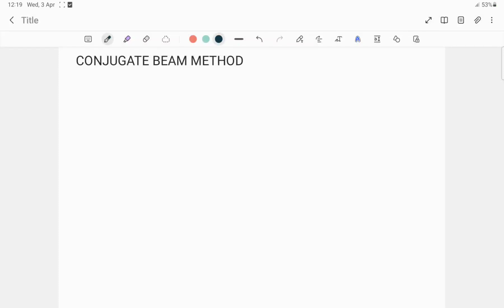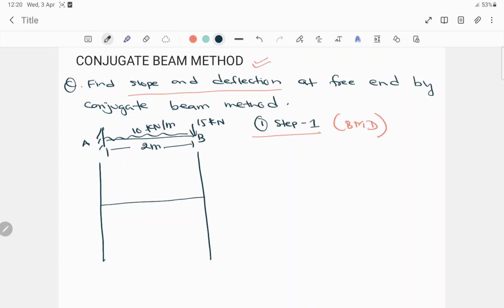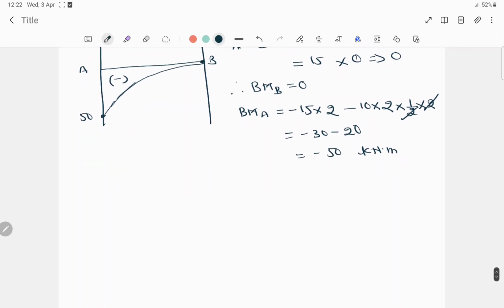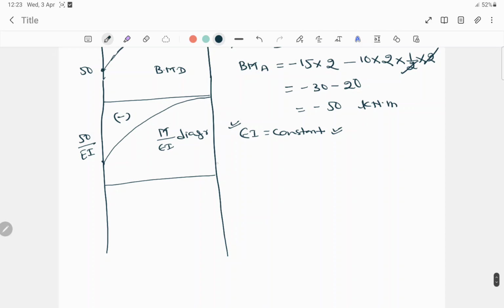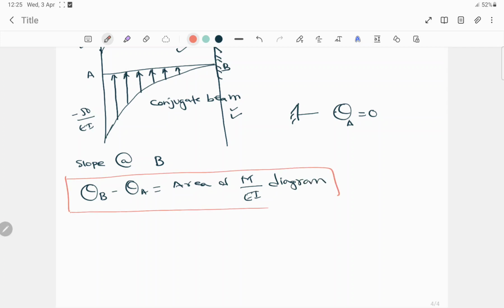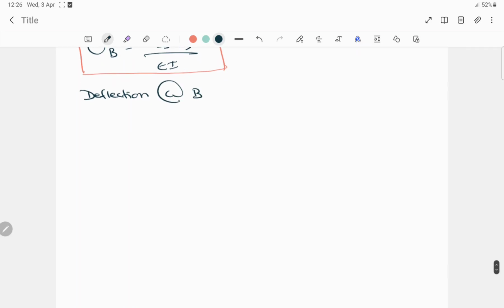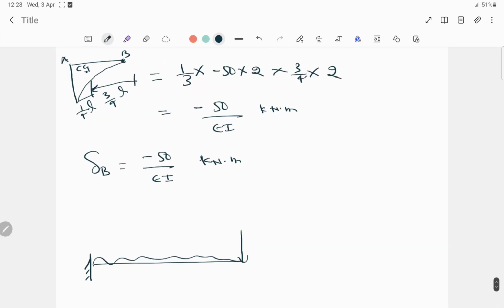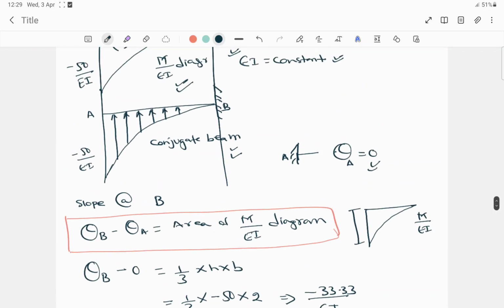Solved problem on Conjugate beam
Solved problem on Conjugate beam @Engineering_visions1234